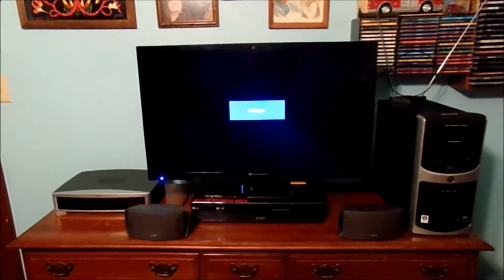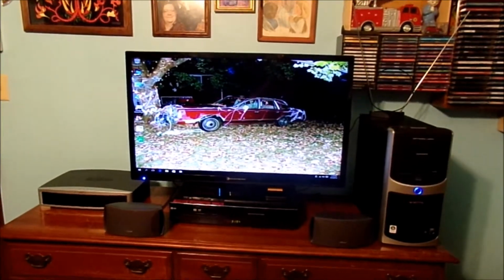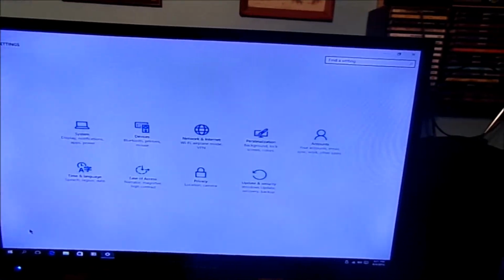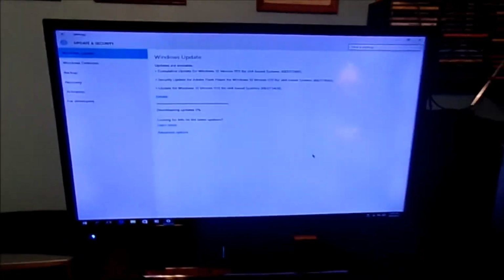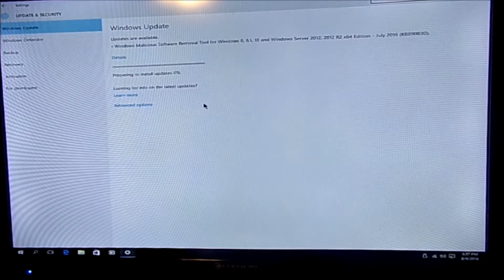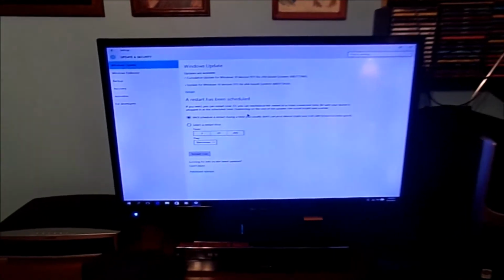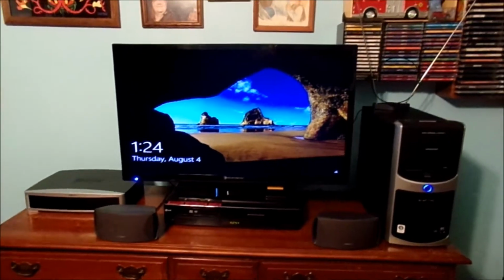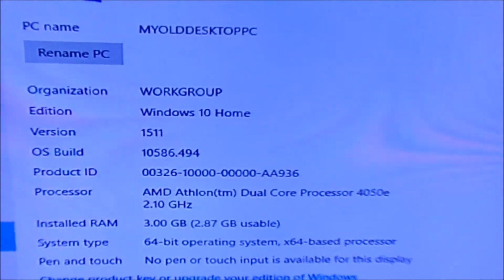HOW TO UPDATE WINDOWS 10 ON AN OLD DESKTOP COMPUTER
Trying to figure out new ideas for youtube channel.

What are you interested to watch from my youtube channel on